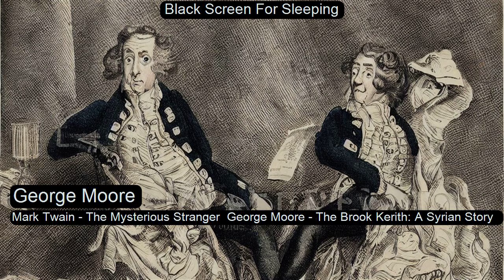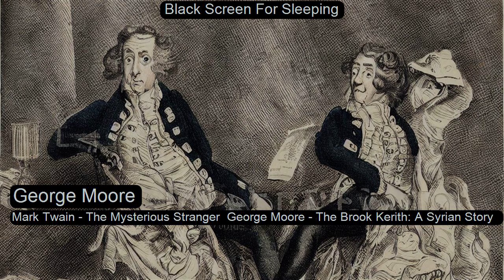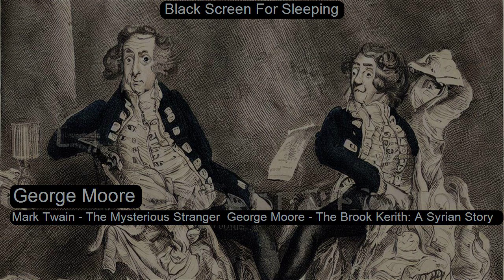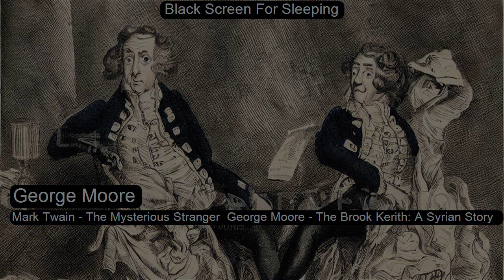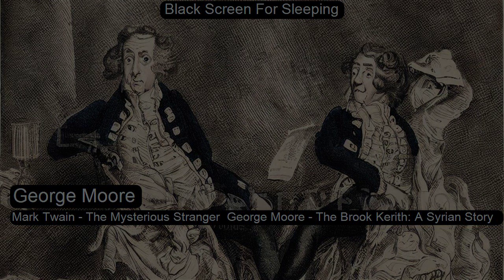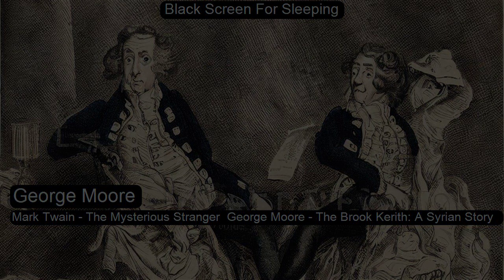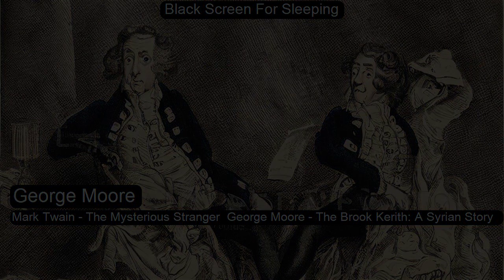George Moore - The Brook Kerith: A Syrian Story by George Moore Black Screen For Sleeping